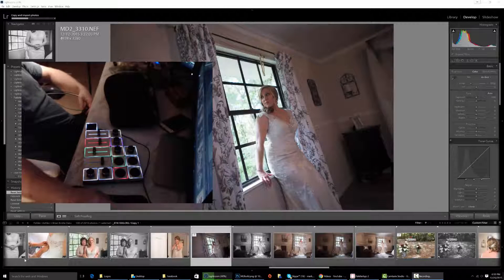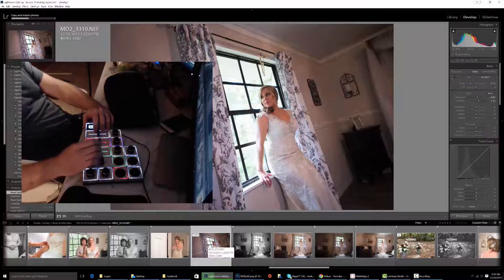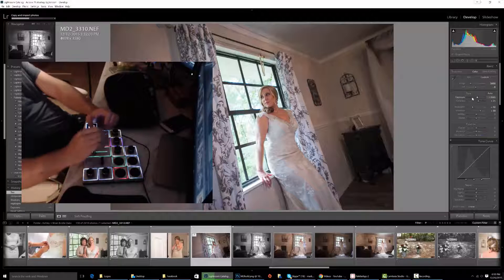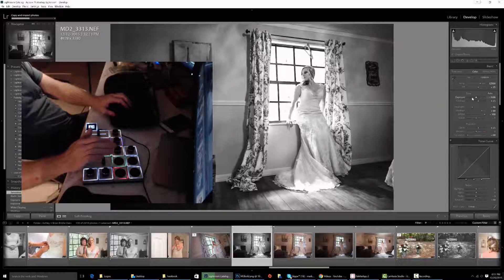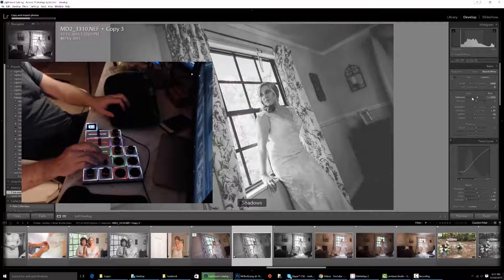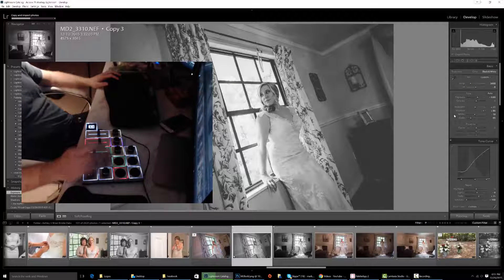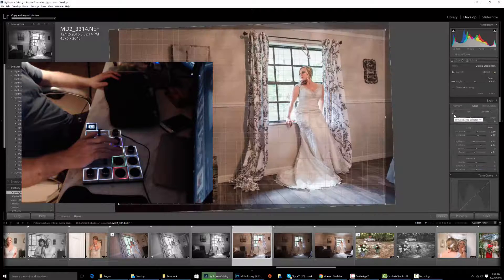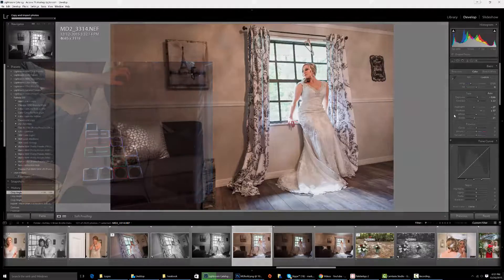Editing with Palette Gear Sliders create virtual copy and apply preset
Starter Aluminum
PRO Kit
Multi Dial

2 minute quick tip showing how to edit with Lightroom and Palette sliders.